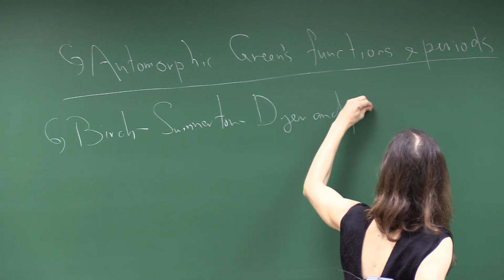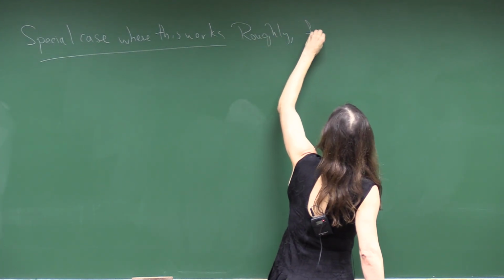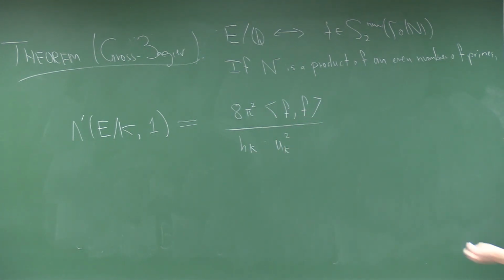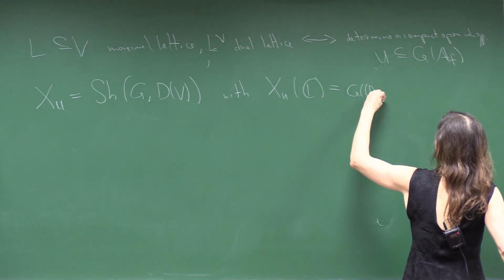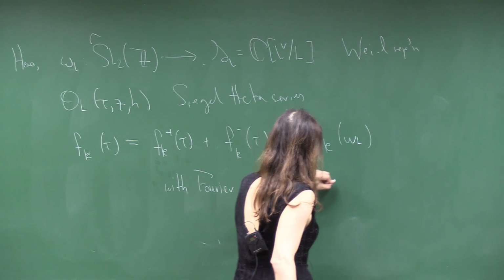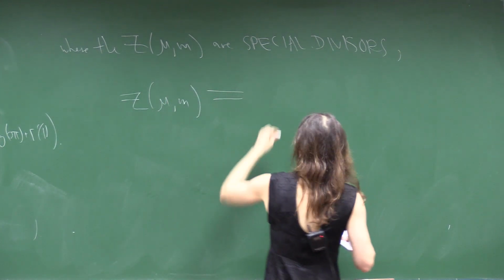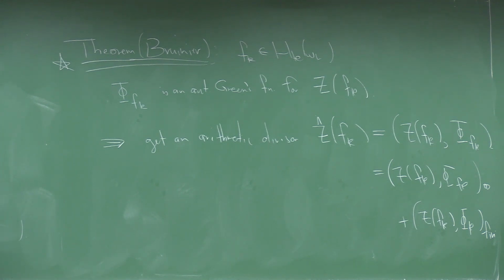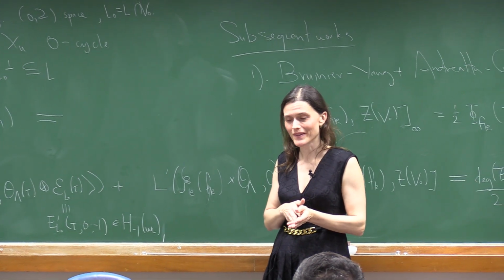(17/05/2024) - Seminar GADEPs - Automorphic Green's functions on.. - Jeanine Van Order - PUC, Brazil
Seminar de Geometry, Arithmetic and Differential Equations of Periods (GADEPs)
Automorphic Green's functions on spin Shimura varieties and Kummer periods
Expositora: Jeanine Van Order - PUC, Brazil
Data: 17/05/2024
Horário: 10h30
Local: Sala 232

Resumo: Motivated by the conjectures of Birch-Swinnerton-Dyer and Beilinson-Bloch, I will explain how to construct automorphic Green's functions on spin Shimura varieties, and how we expect these to be linked to motivic cohomology classes. This is based partly on joint work with Spencer Bloch.